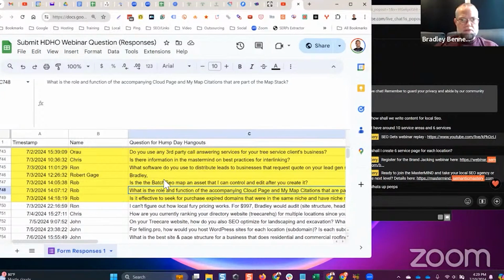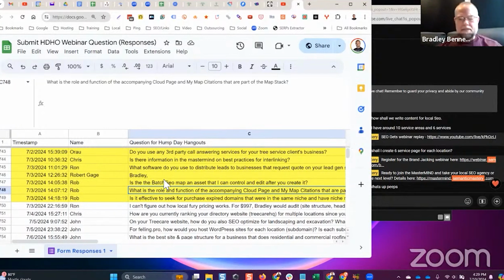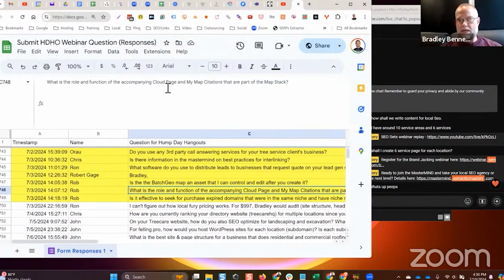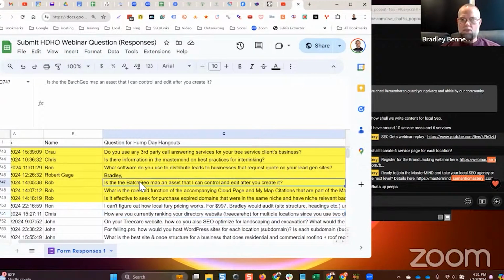Cloud Pages, Map Citations, & SEO: A Professional's Insight Into Stacks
In this video we're talking about Cloud Pages, map citations, & SEO. This video demystifies the role and function of cloud pages as a link-building target, alongside the evolving use of map citations. Although their impact may have diminished over time, experimenting with these strategies could unveil new opportunities

In episode 504 of our weekly Hump Day Hangouts, one participant asked if the function

The exact question was:

What is the role and function of the accompanying Cloud Page and My Map Citations that are part of the Map Stack?

CHAPTERS:
00:00 - RYS, Cloud Page, Map Citations, Map Stacks
00:37 - Map Citations, Effectiveness, SEO Strategies
01:59 - Google, SEO Loopholes, Algorithm Changes
02:45 - Testing, SEO Techniques, Best Practices